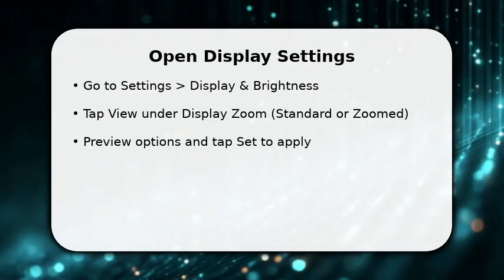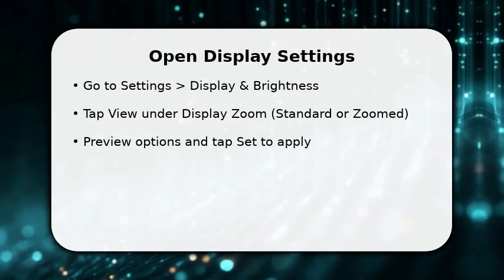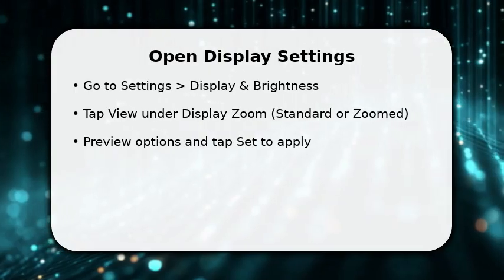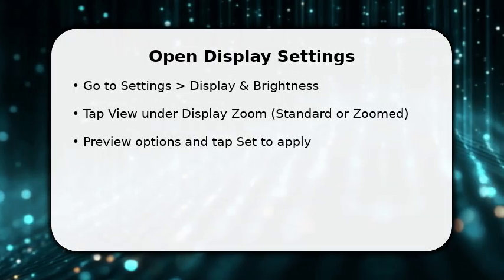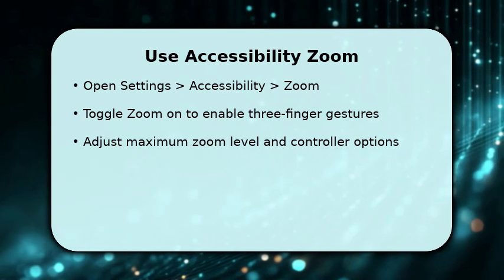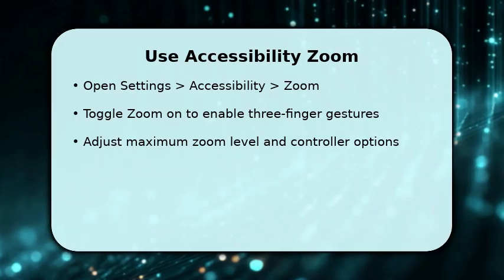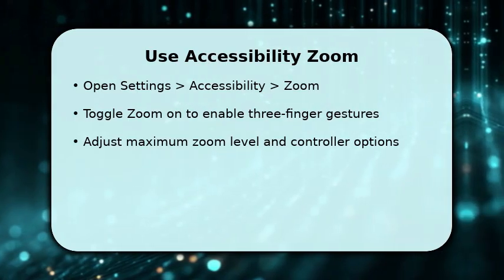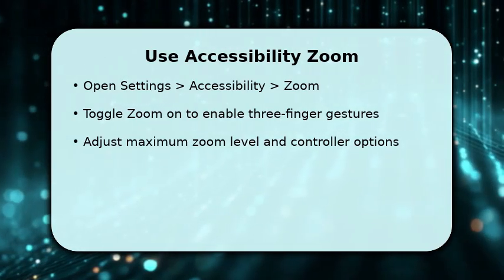How to Change Screen Zoom on Iphone (updated)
How to Change Screen Zoom on Iphone (updated) | 🔒 Surfshark VPN Deal — Stay private and secure. $1.99/mo + 3 Months Free ▸

Discover the simple steps to adjust your iPhone screen zoom settings. This updated guide walks you through enabling and customizing Zoom for better accessibility, ensthy with tips on how to use it effectively.